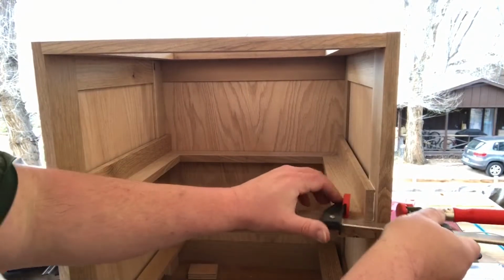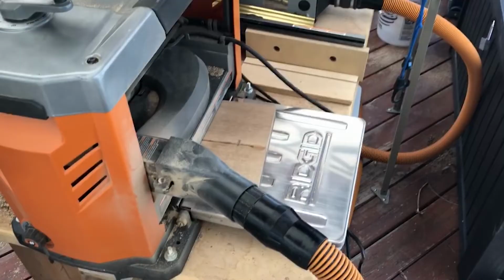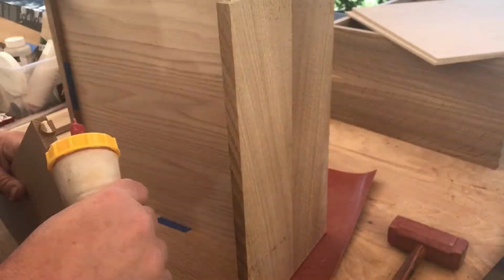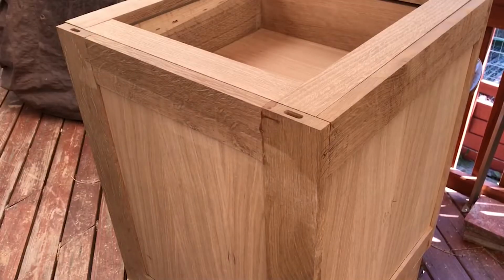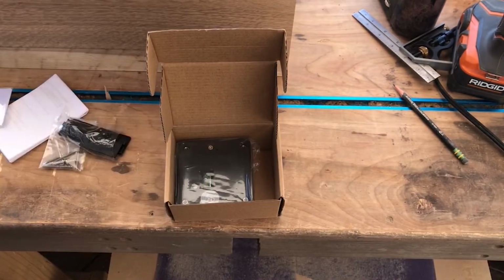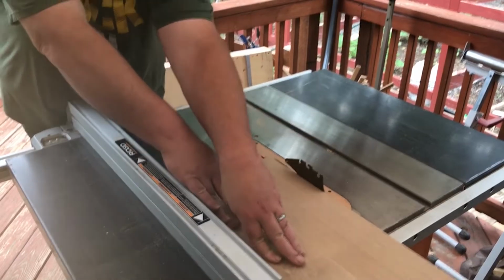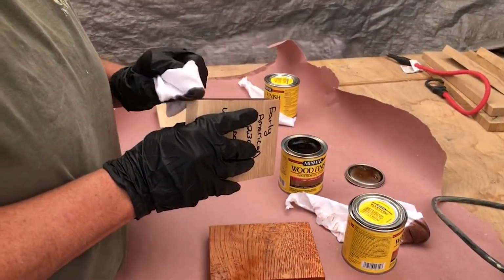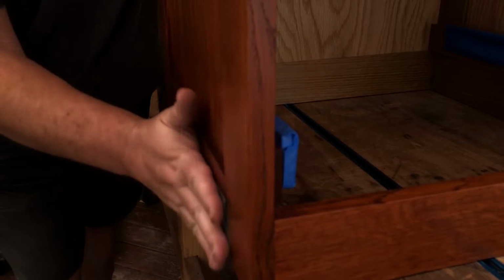Mission Style Nightstands with Hidden Drawer Part 2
These Mission Style Nightstands with Hidden Drawer are the "BIG" project I have been talking about for about a year. They have a hidden drawer utilizing an RFID lock for secret storage. This is Part 2. There is way too much info to be able to get it all into a single video.
If you would like to build this I have plans available

Drawer Slides
Screws for drawer slides
Drawer Pulls

If you would like a Shirt with our logo you can find them here.

Tools I use Regularly:
Ridgid Drill and Driver
Ridgid R4512 Table saw
Bosch Axial Glide 12" MIter Saw
FastCap tape measure
iGaging Squares
WoodPeckers Squares
Electric Pencil Sharpener
Ticonderoga #2 pencils